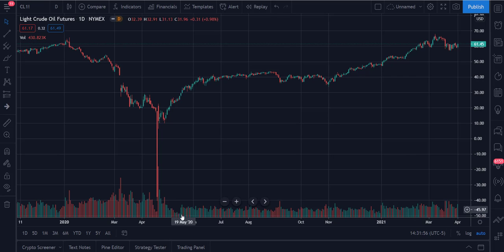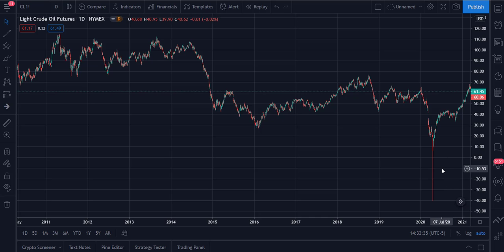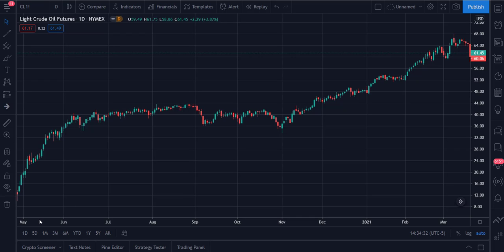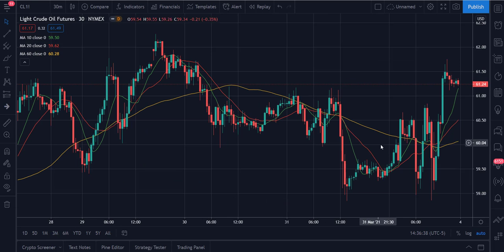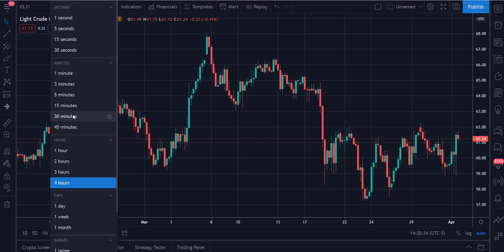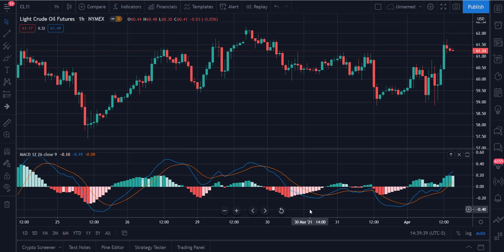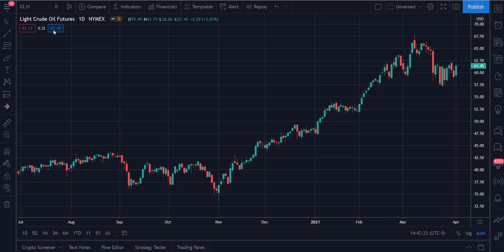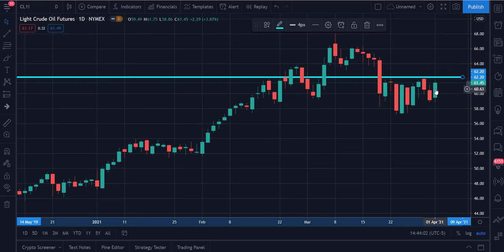Technical Analysis of Crude Oil Futures (CL1!) on April 5, 2021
In this video we use moving averages, MACD oscillator, and Fibonacci Analysis to review CL’s price history and gain a view of where it might be heading in the future.